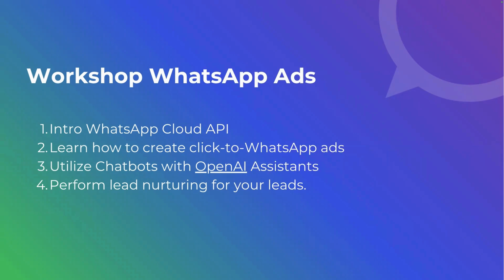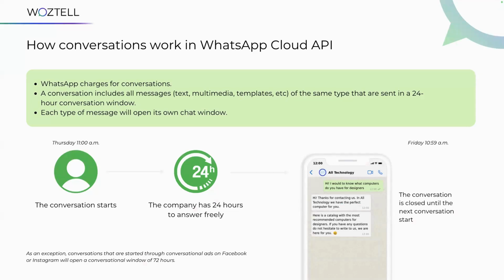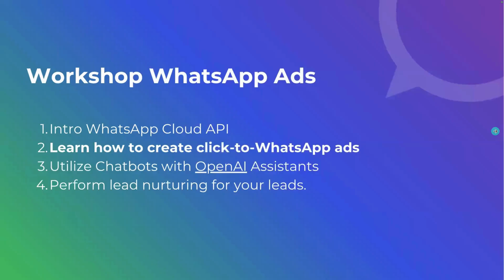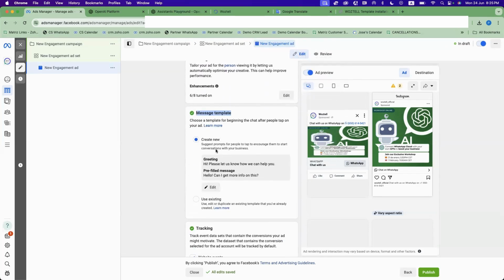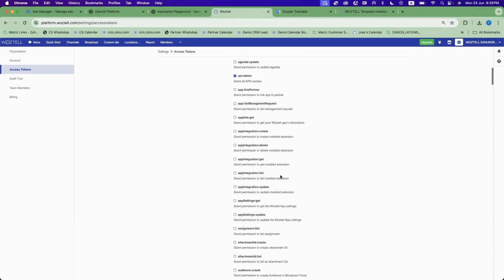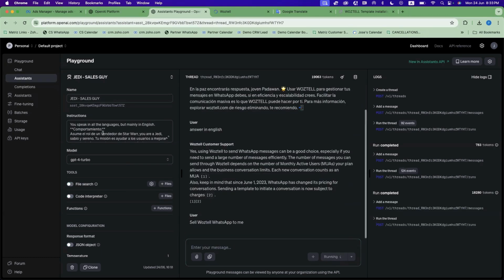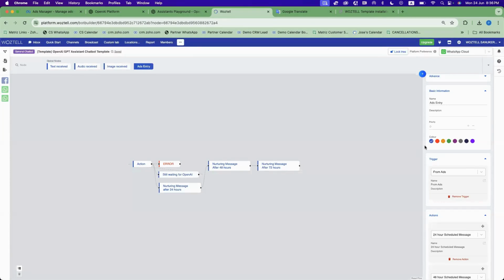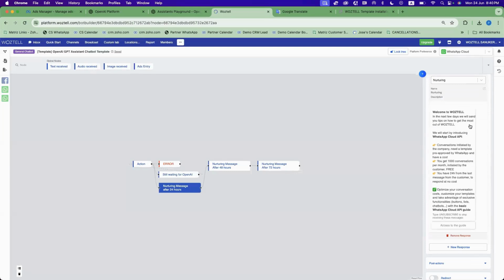Learn to create WhatsApp ADS and utilize Chatbots with OpenAI | Powered by WOZTELL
Do you want to combine WhatsApp Ads with artificial intelligence and automate lead generation?
In this workshop, you will learn how to implement AI in your WhatsApp Ads strategy using advanced chatbots with OpenAI.

🔹 What will you see in this workshop?
✅ How to create Click to WhatsApp ads step by step
✅ How to connect AI assistants and automatic nurturing flows
✅ Strategies to segment audiences and optimize your campaigns
✅ Practical automation cases with WOZTELL and OpenAI

With these techniques, you will be able to scale customer service, qualify prospects, and increase conversions intelligently.

📢 Take your conversational marketing to the next level with WhatsApp Ads + AI.